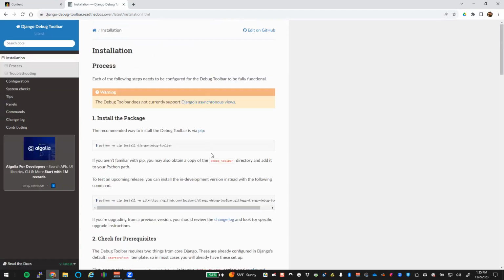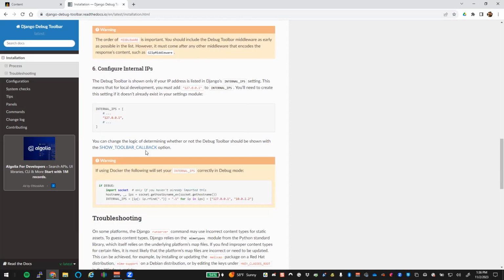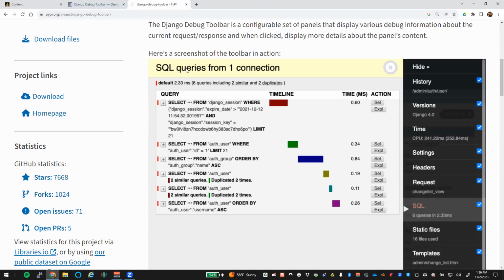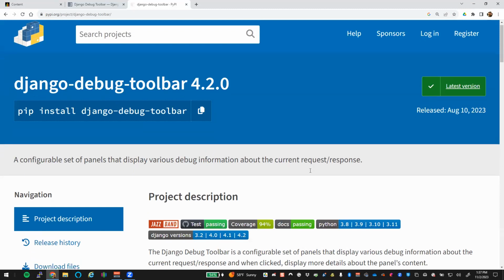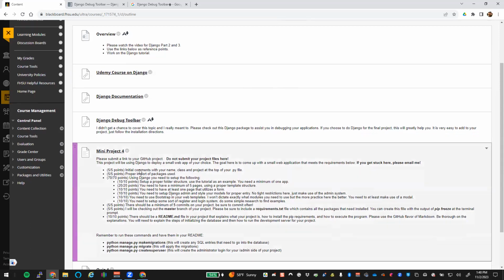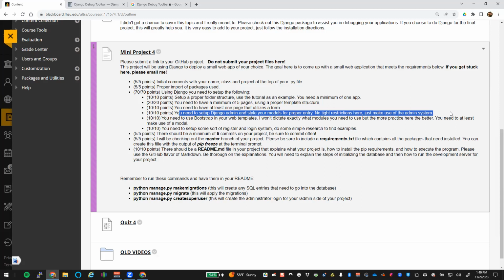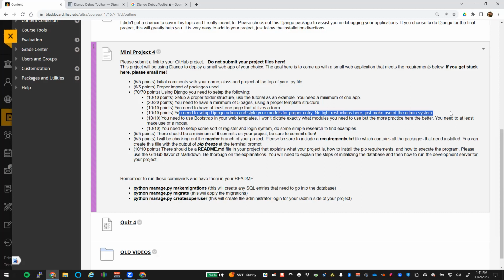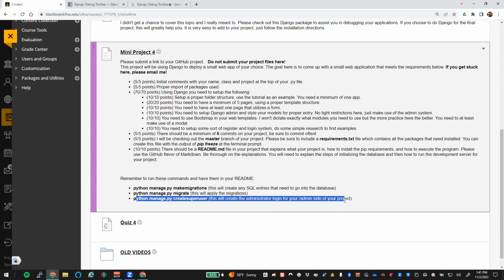INF601 - Django Part 3